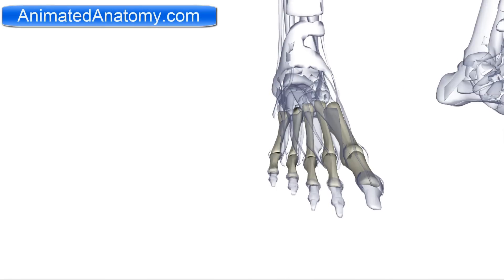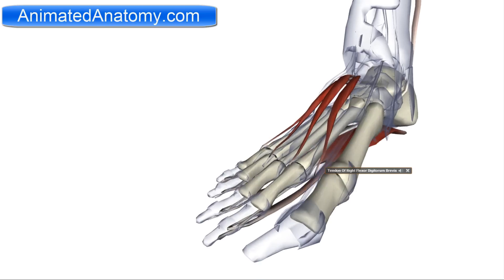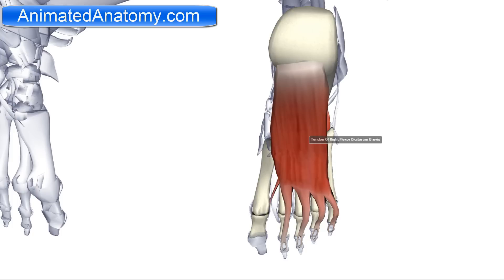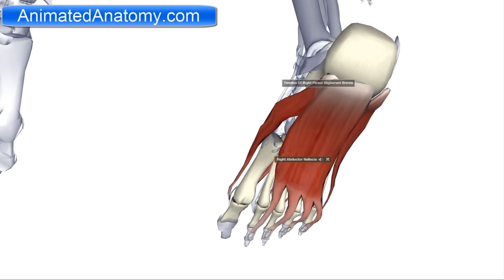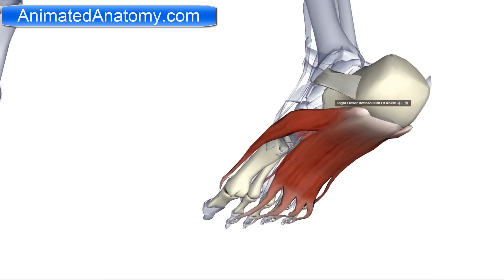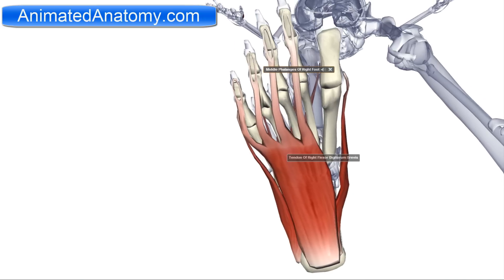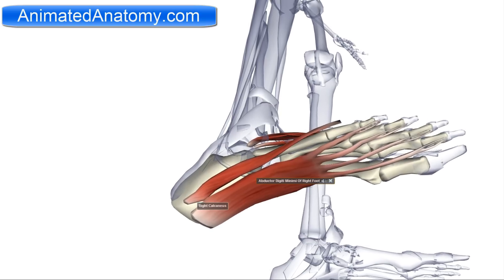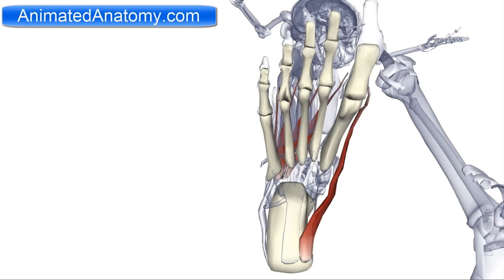Foot Muscles Anatomy part 1/2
Now I have made a video about foot anatomy
I showed the origin and the insertion of plantar interossei, dorsal interossei, flexor digiti minimi brevis, adductor hallucis, flexor hallucis brevis, abductor hallucis, extensor digitorum brevis muscle. These muscles make the inversion and the plantar flexion of the foot. Muscles Anatomy of the foot is not a hard thing to learn.